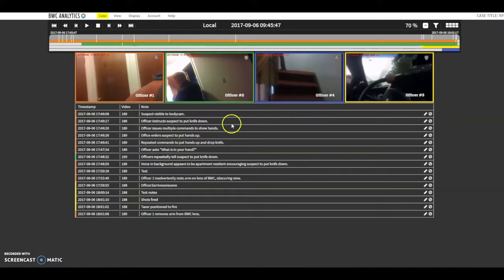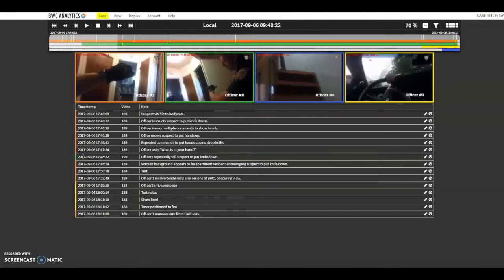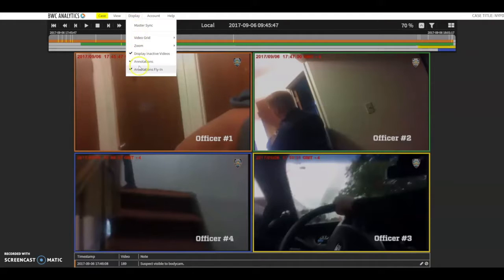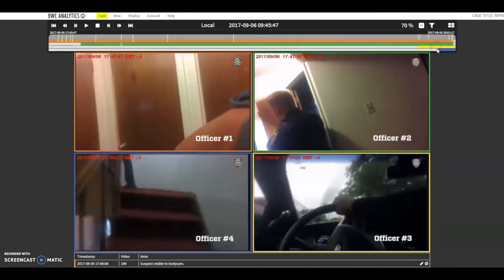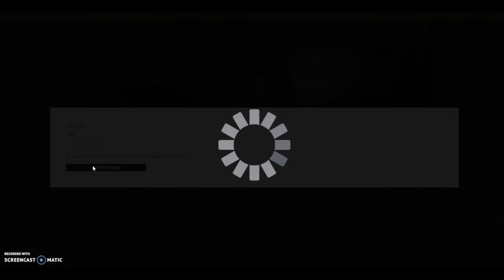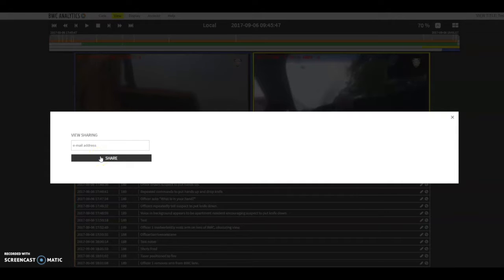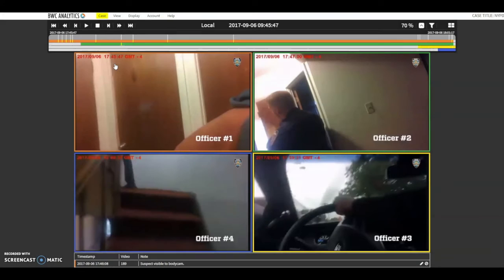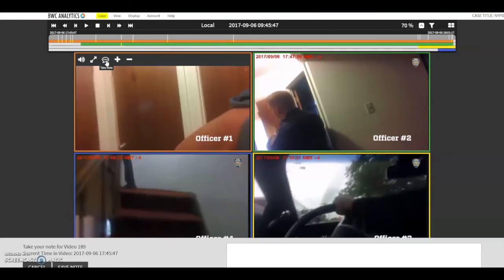BWC ANALYTICS General Usage Part 2